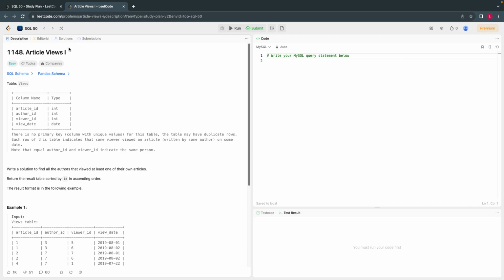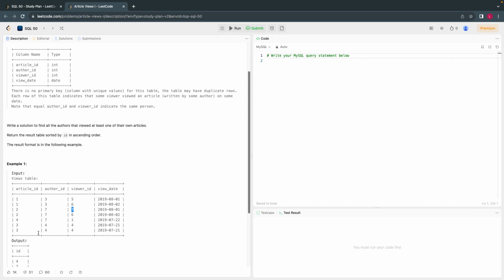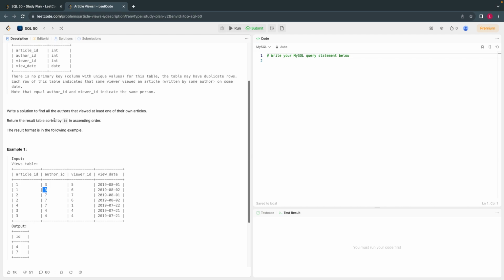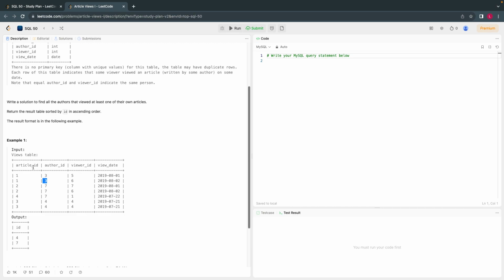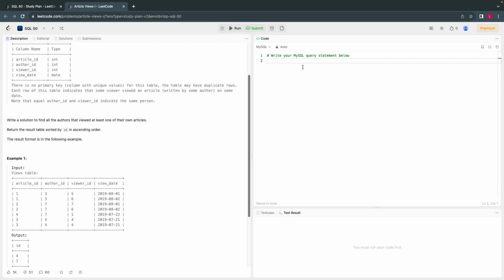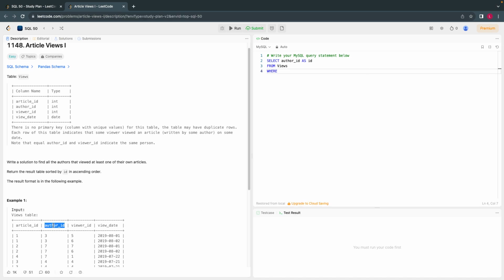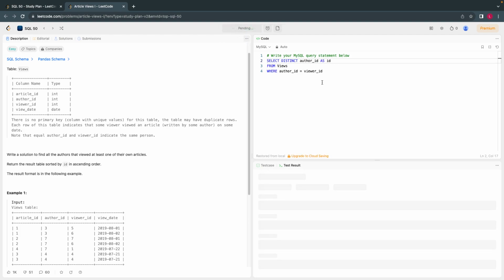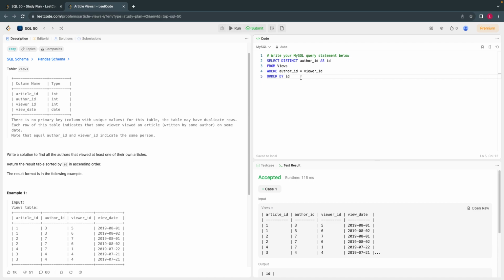LeetcodeSQL50 - 4 Article Views I |DISTINCT | AS | ORDER BY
Solution for Leetcode  1148. Article Views I SQL interview question.
Problem is to write a solution to find the ids of products that are both low fat and recyclable.
-DISTINCT
-AS
-ORDER BY